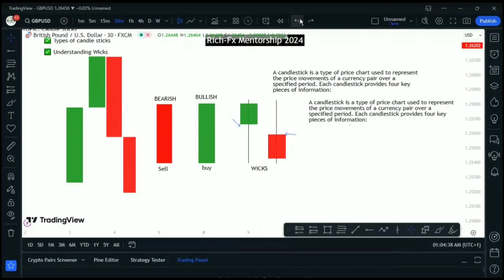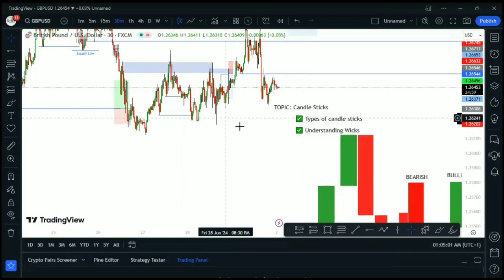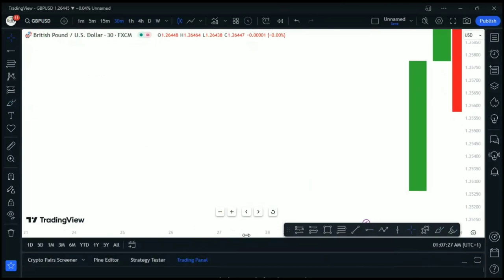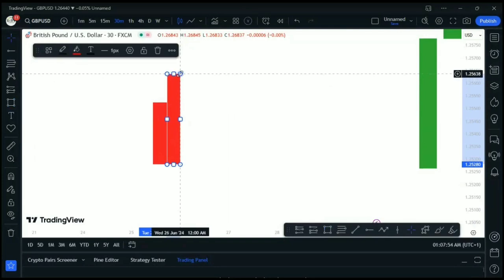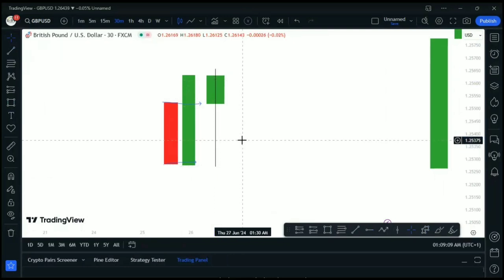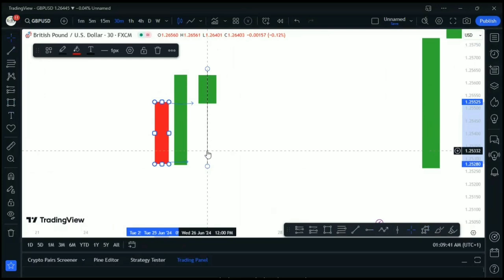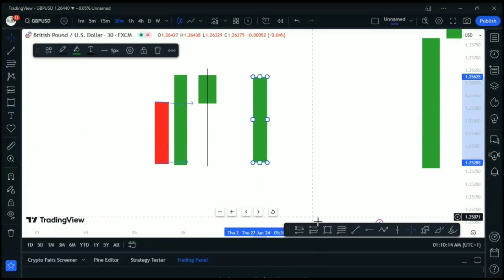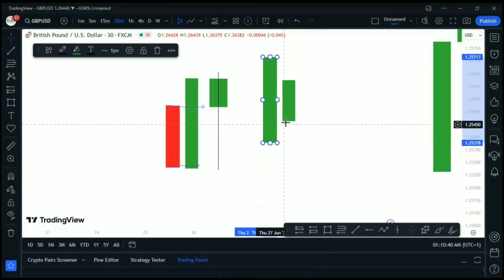Understanding Candle Stick 3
In this video, we continue our exploration of candlestick chart patterns, focusing on more advanced concepts and techniques. You will learn how to interpret various candlestick formations and apply them to enhance your trading strategies. Whether you're a beginner looking to expand your knowledge or an experienced trader seeking to refine your skills, this video offers valuable insights and practical tips to help you succeed in the Forex market.